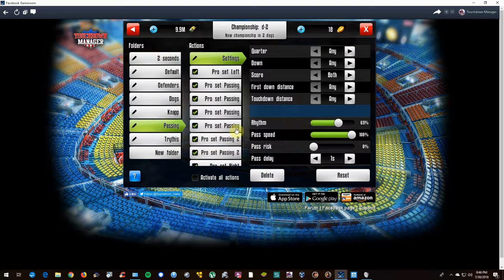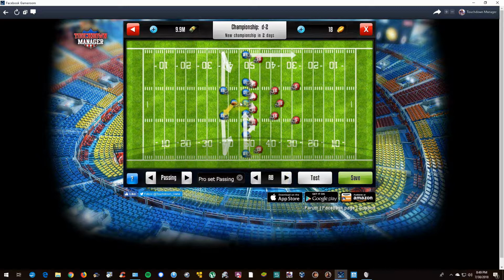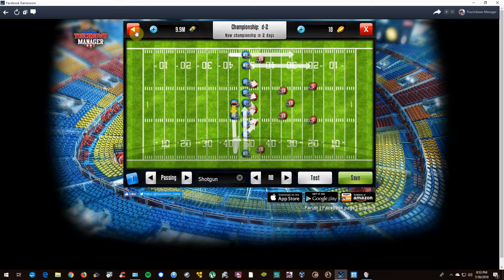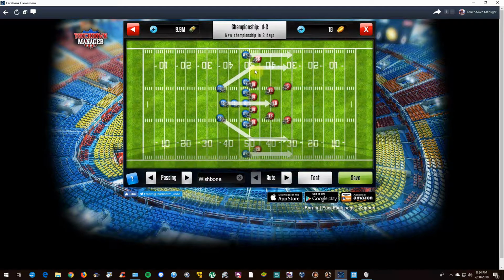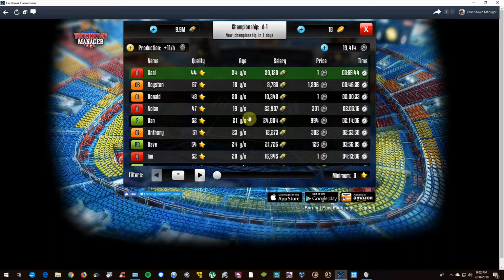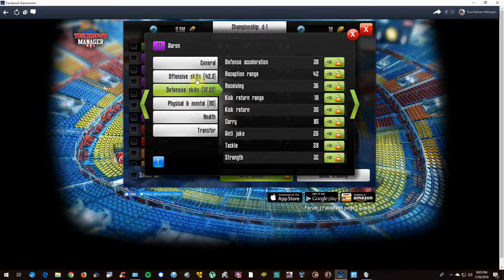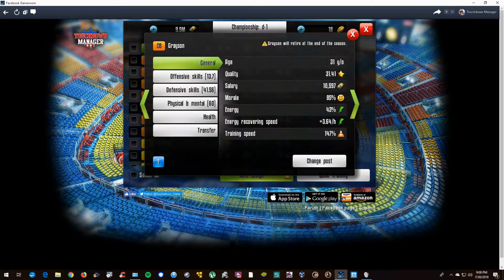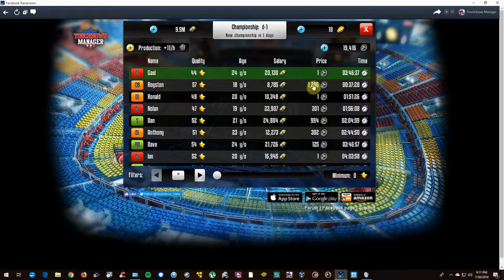Misdirection Offense Passing Plays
Here I design Misdirection offensive plays in Touchdown manager.
I explain how it works, and why it works.